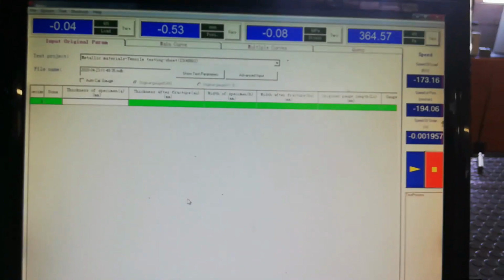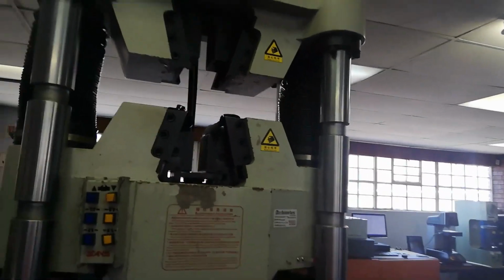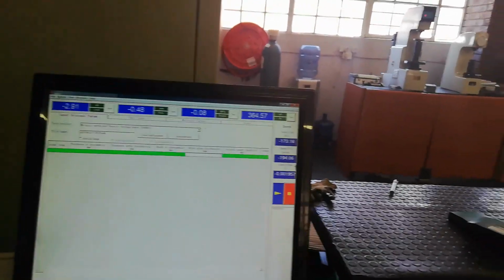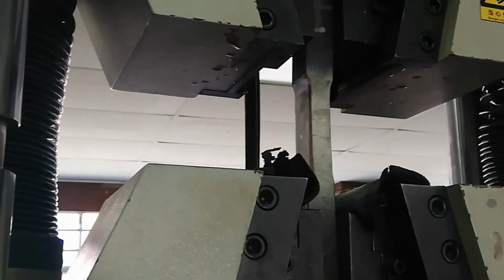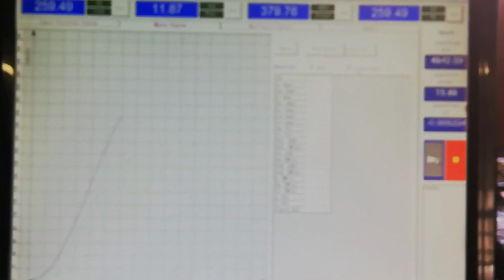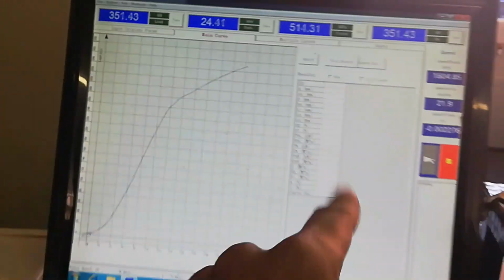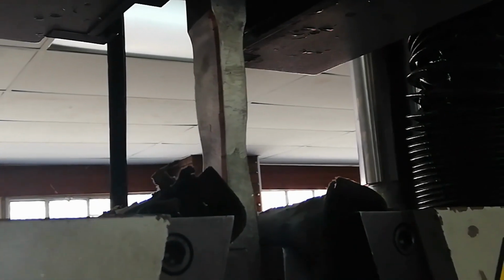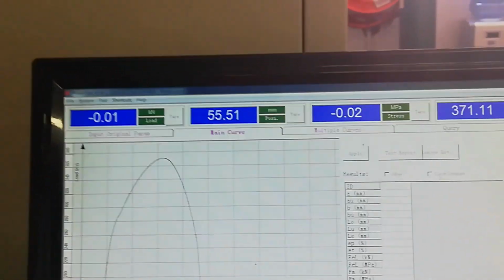MECHANICAL TESTING LABORATORY || MANUFACTURING WORSHOP VLOG (FACTORY SHOP)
This simple and video aims to give you a small tour about the preparation of samples in some mechanical tests (Tensile, Bends, Fracture, Macro,...)
Mechanical testing or engineering tests are performed to determine various mechanical properties of materials such as strength, hardness, ductility, toughness, brittleness, etc. The precision results of these tests is utilised to determine suitability of materials for the field application. ...
Tensile testing is widely used to measure the strength and ductility of the weld metal alone. Tensile testing of welds in place, with weld metal, HAZ, and base metal, allows an overall strength to be determined but usually cannot provide the strengths of the individual parts of the weldment.
Filmed with KODAK PIXPRO Astro Zoom AZ421-WH 16MP Digital Camera with 42X Optical Zoom and 3"
Tensile test: Sample preparation Qualification Record, WPQR, WPS, WQR, PQR, In 13 Minutes
This video intends to give an idea of tests that a welder goes through in order to be part of a specific welding project ...and it also gives the basics explanations of PQR, WQR, WPS...

SCIENCE, ENGINEERING, TECHNOLOGY, INGENIERIE, MOTIVATION, MATHEMATICS, MATHEMATIQUE, METALLURGIE, METALLURGIE, PHYSIQUE, TRIGONOMETRIE, DESSIN, DRAWING, AUTOCAD, AUTODESK, INVENTOR